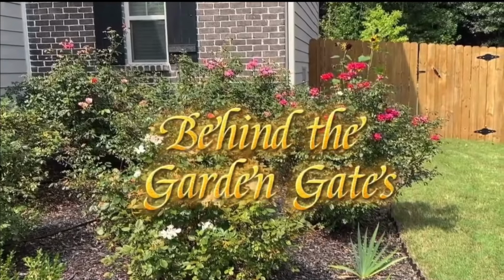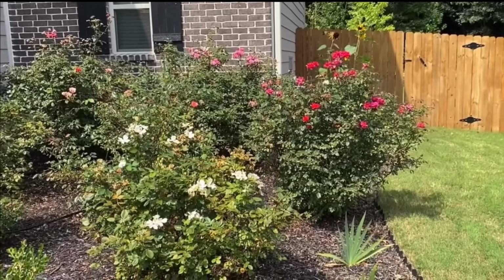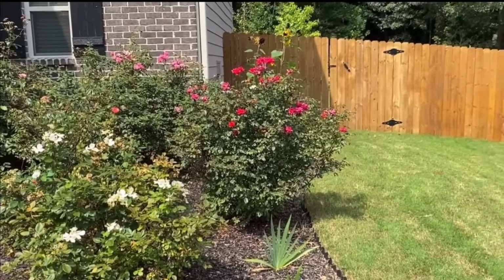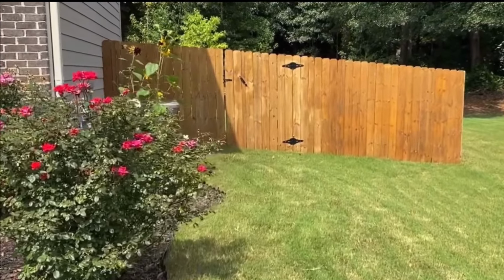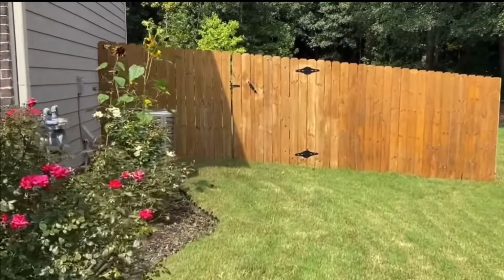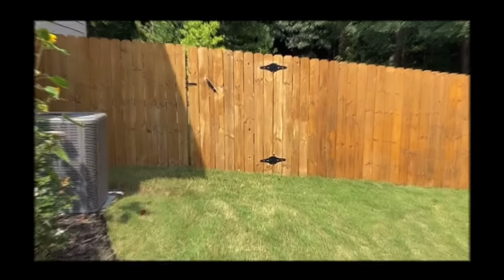Behind the Garden Gates // Jim’s Woodland Garden // Jan 2024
A visit to Mr Jim’s woodland garden in West Cobb County, Georgia. He has been developing his garden for about 30 year now and have gone through many changes.